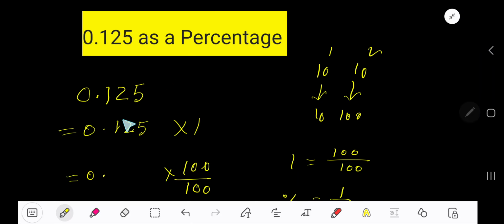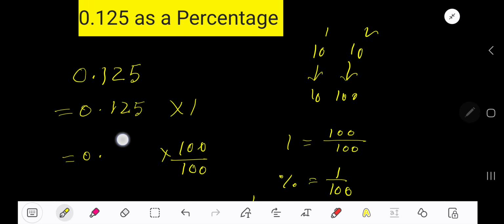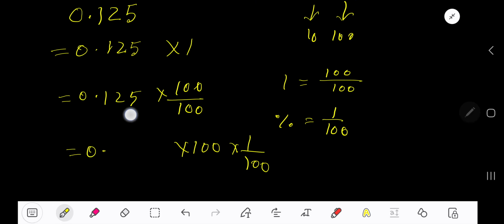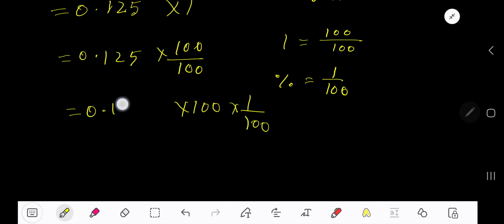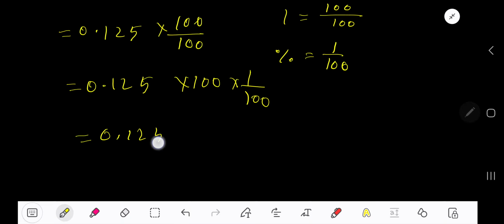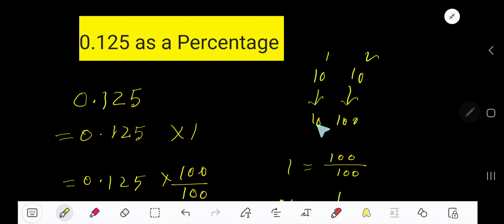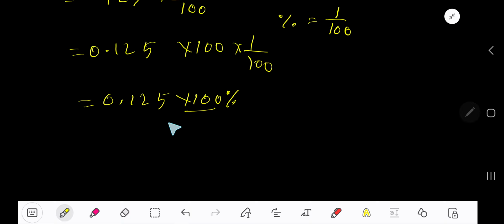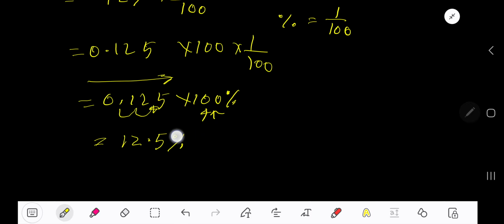0.125 as a Percent ||What is 0.125 in percent form?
0.125 as a Percentage Explained | Easy Math Conversion for Beginners in USA

Learn how to convert 0.125 to a percentage quickly and easily. This math tutorial is perfect for students, teachers, and test preparation in the USA. We break down the decimal to percentage conversion step-by-step, making it simple for anyone to understand. Ideal for SAT, ACT, GRE, and online math learning.
Watch till the end for quick tips on decimals, fractions, and percentages that can help you score higher in exams and improve your math skills instantly.

Topics Covered:
✅ Converting 0.125 to percentage
✅ Decimal to percentage formula
✅ Math tips for beginners
✅ USA education standards & test prep